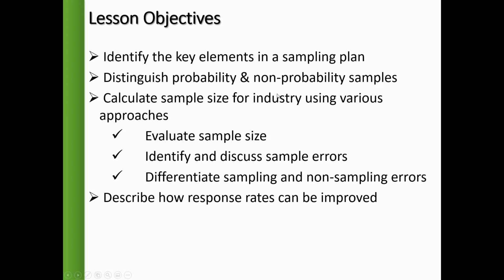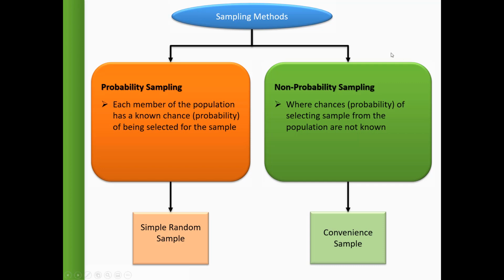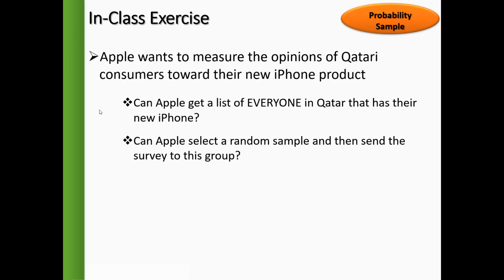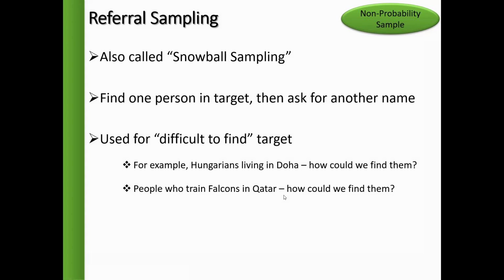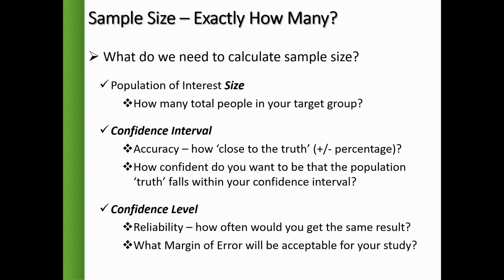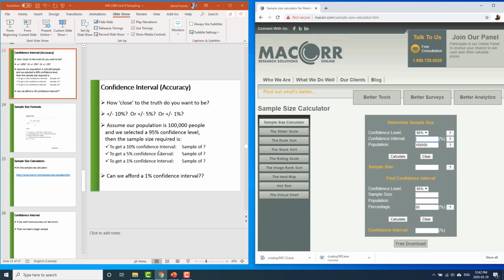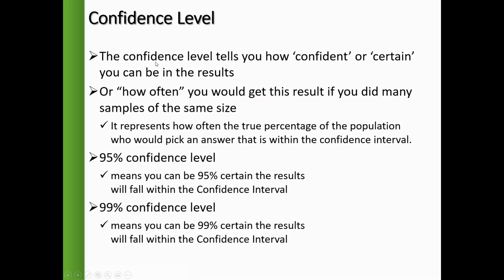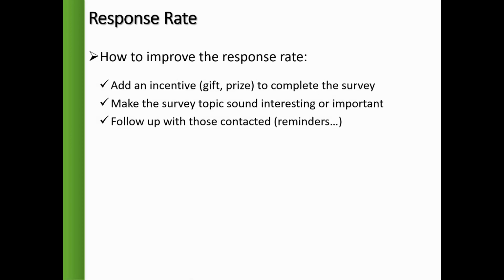Market Research Sampling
MR2300 Market Research Sampling